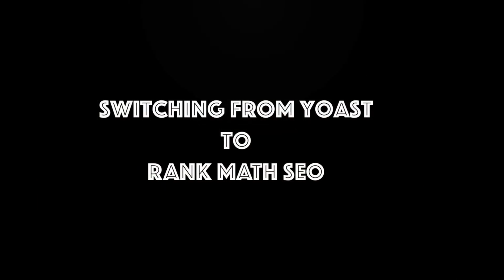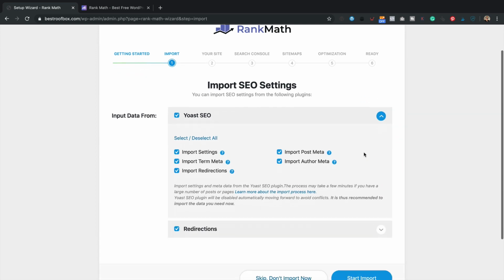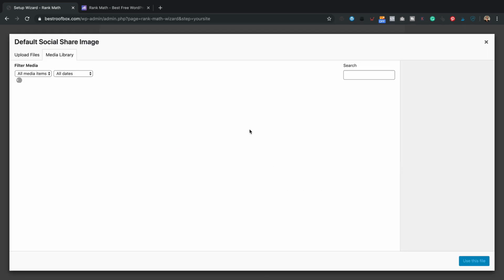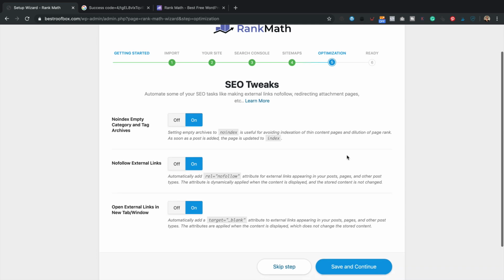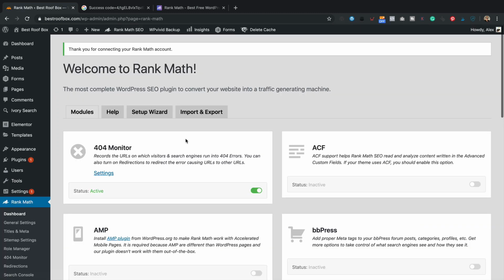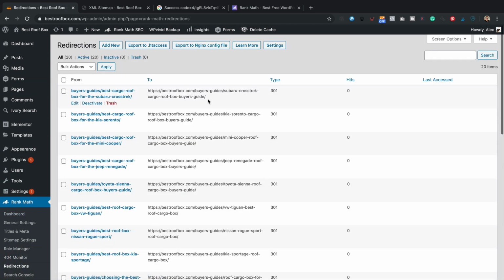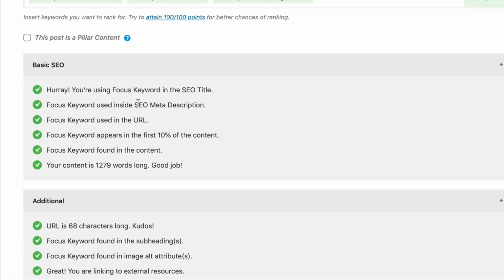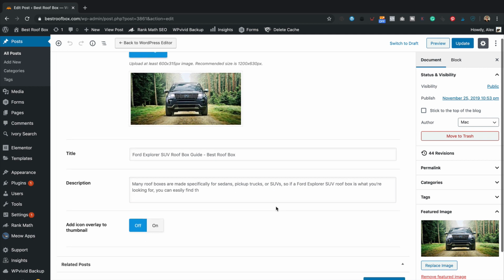How to SWITCH from YOAST SEO to RANK MATH [the best SEO PLUGIN?]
In this video I take you through how to switch from Yoast SEO to Rank Math. Rank Math is supposed to be one of the best free SEO WordPress plugins available so I was keen to give it a try.